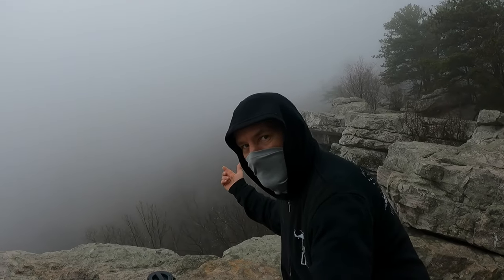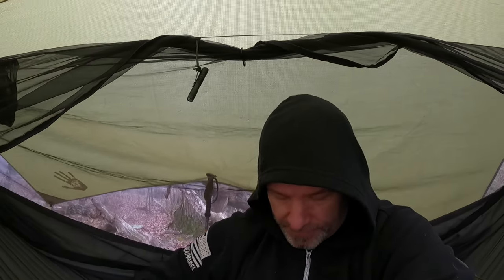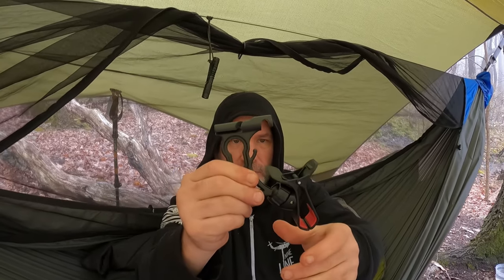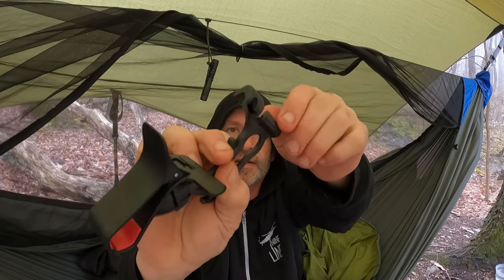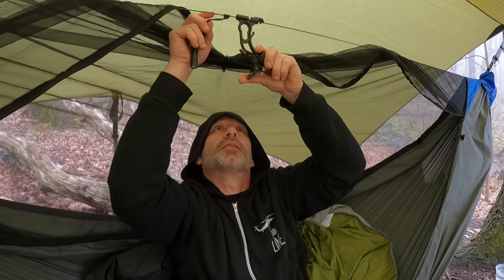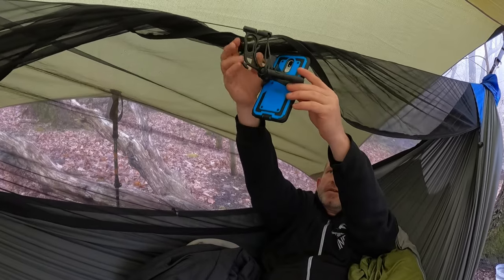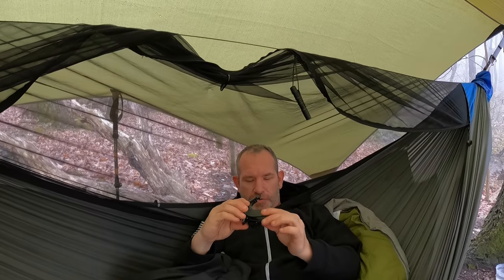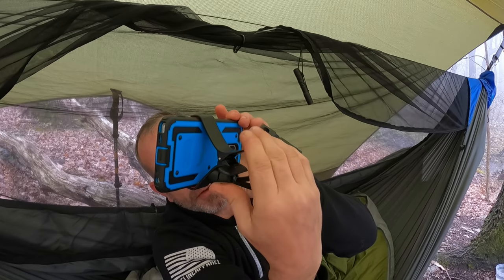HANG TIME HOOK Phone holder for hammocks ! Budget gear review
this videos highlights the Hang time hook by ridgeline media systems
Phone holder for hammocks / hammock phone clip
it is one of the coolest hammock accessories !
THANK YOY FOR WATCHING THE BUDGET GEAR REVIEW !

SONGS: Bliss-ish By SmartFace
Quit By SmartFace